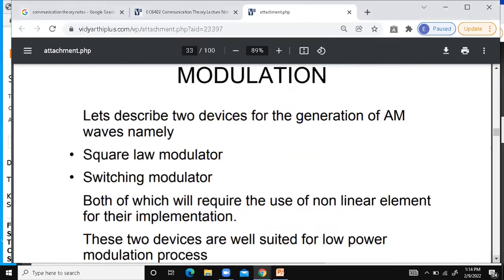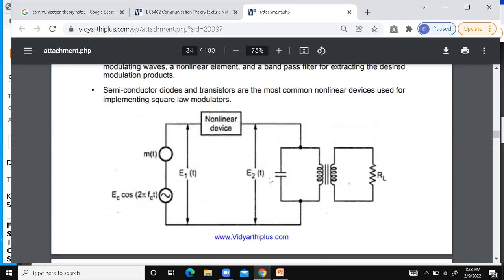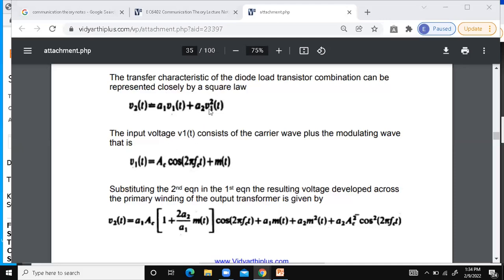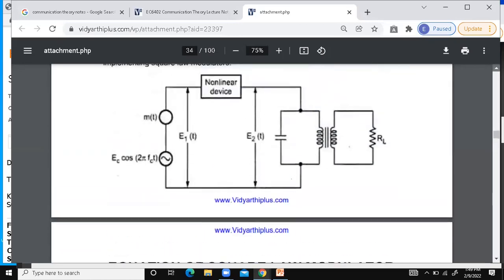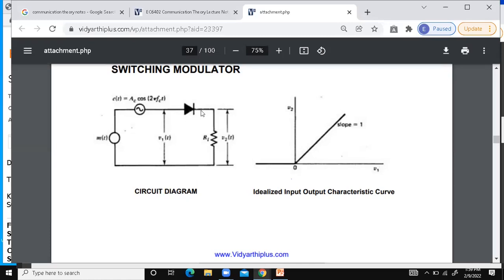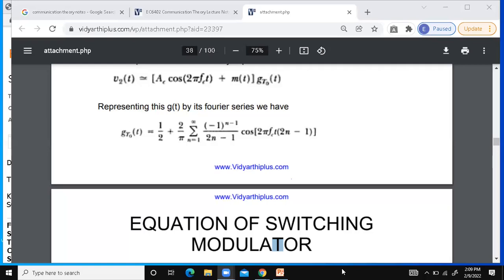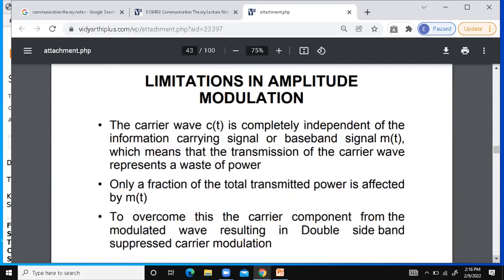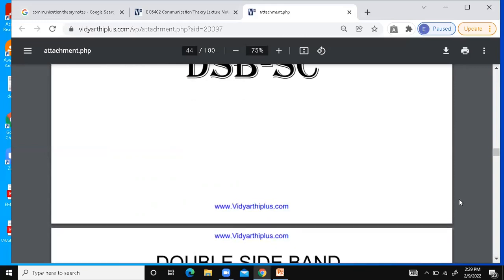Communication Theory (ECE3005) - Lecture 4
Welcome to another lecture for Communication Theory with Dr. Watt. In today's lesson more techniques used in message propagation were discussed, and included topics such as Generation of Amplitude Modulation (AM), and the Square Wave and Switching Modulators.